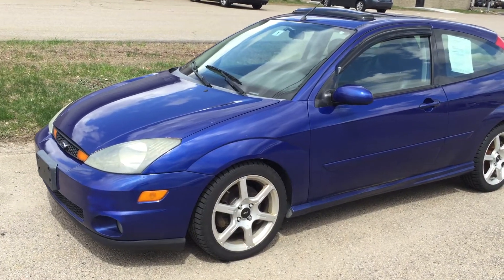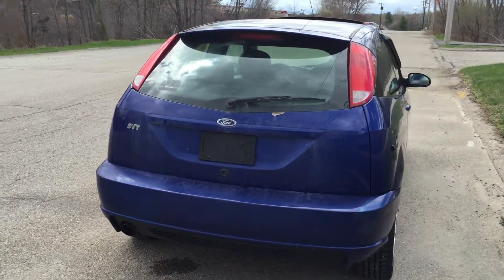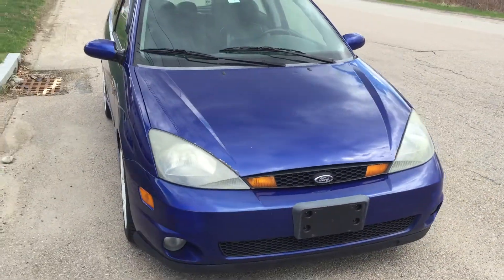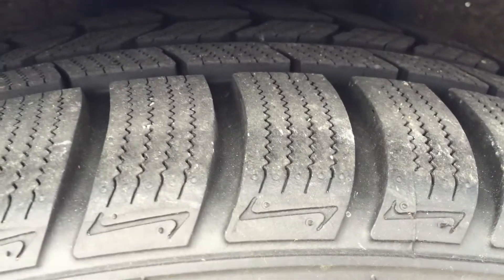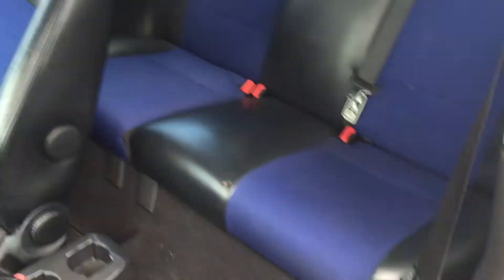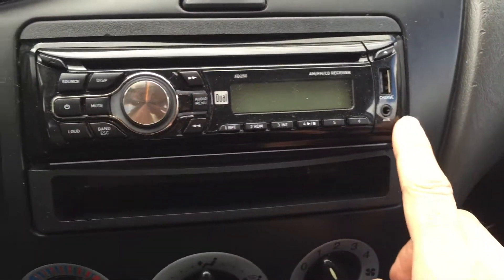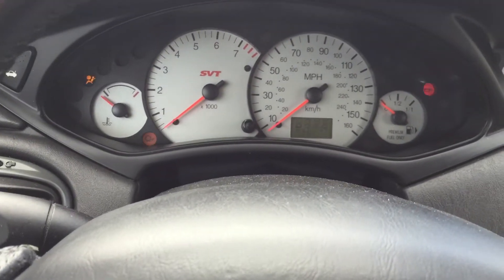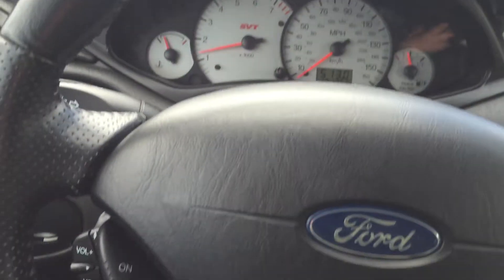2004 Ford Focus SVT 6-speed Manual REALLY CLEAN drives amazingly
Hi,

You're looking at a really nice Ford Focus SVT. This car is in excellent condition. The body has no dents and looks great. There may be some minor dings that come with age, but nothing that takes away from the look of the car. The interior smells clean and has never been smoked in. The two toned leather/cloth seats are beautiful. There are no tears in the leather and the cloth looks like new. Mechanically, the car runs very well. It has a smooth shifting 6 speed manual which shifts cleanly and the engine accelerates well.